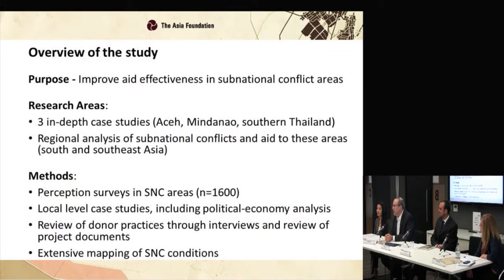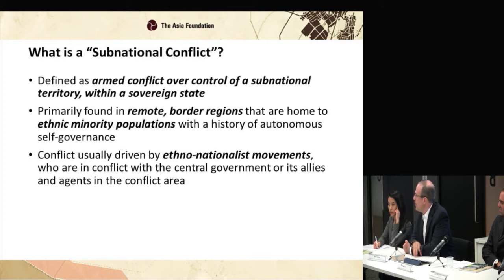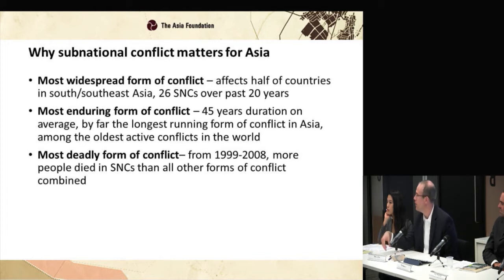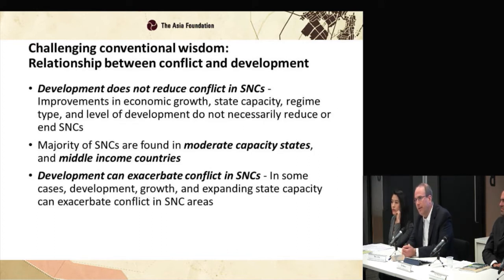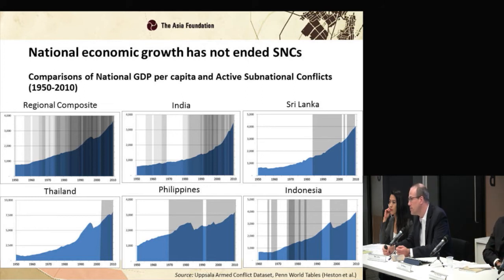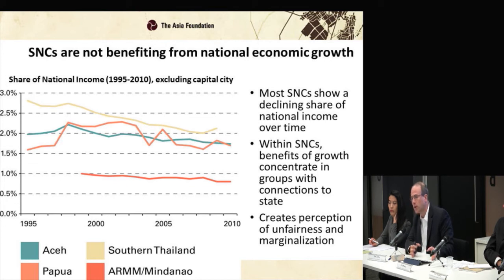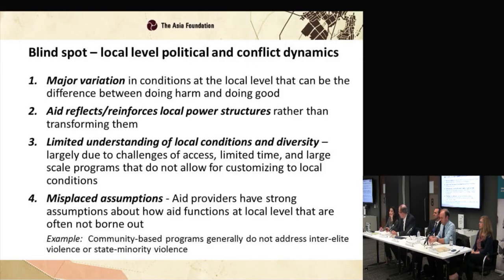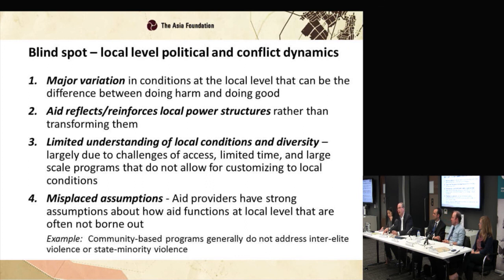Tom Parks - Aiding Asia: the challenge of subnational conflict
Tom Parks speaks at the event 'Aiding Asia: the challenge of sub-national conflict' which was held at ODI offices in London on the 3 July 2013.